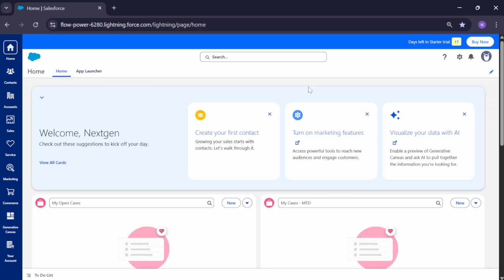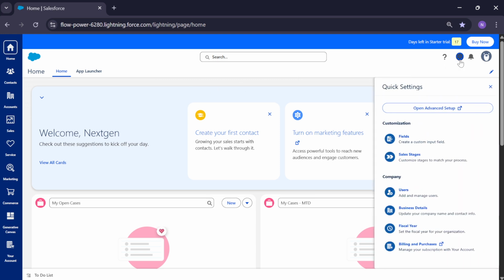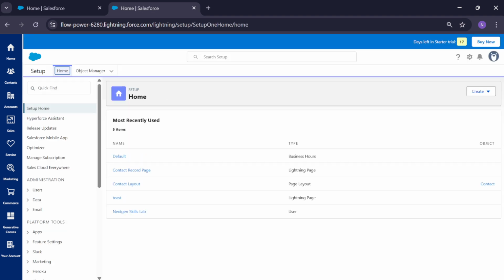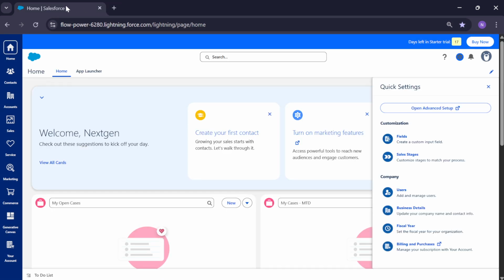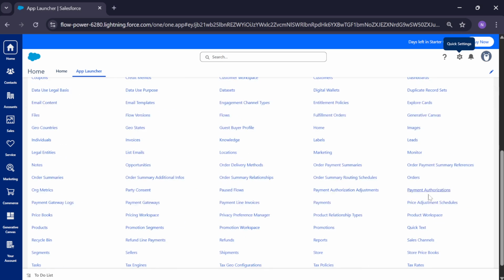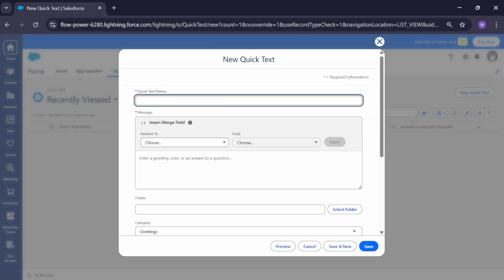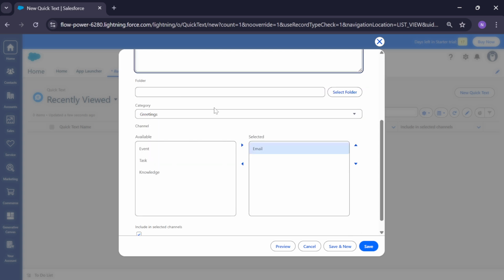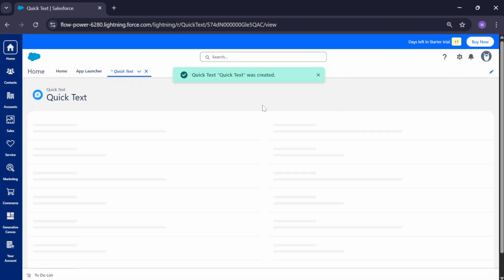How To Create A Quick Text Message In A Salesforce Task - 2025 (Best Method)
How To Create a Quick Text Message in a Salesforce Task
In this video, learn How To Create a Quick Text Message in a Salesforce Task step by step. Discover how to send instant messages directly from Salesforce tasks, boost your productivity, and manage communications efficiently. This tutorial covers Salesforce task automation, quick messaging features, and tips to streamline your workflow.